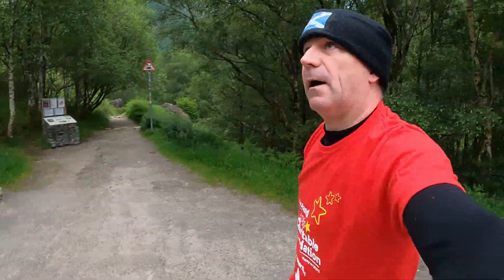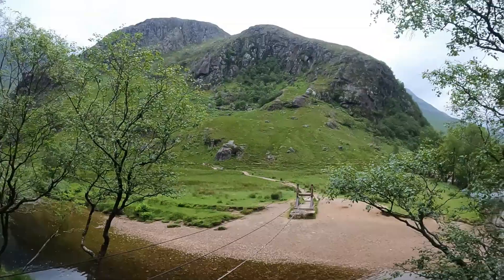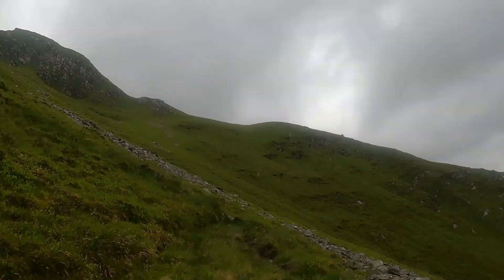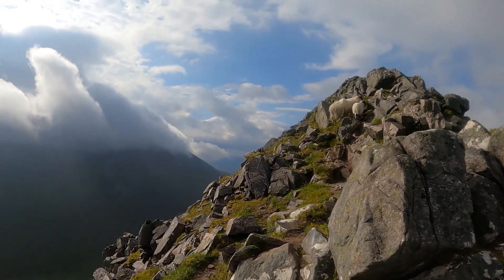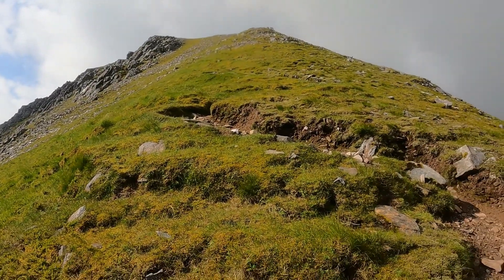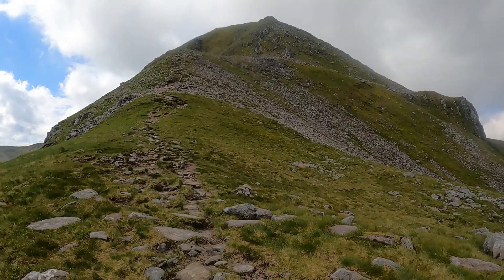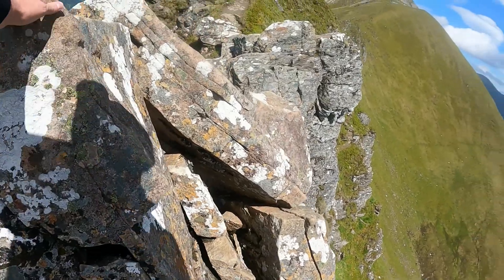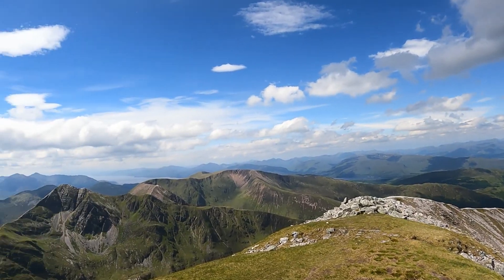The Ring Of Steall, Mamores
A leap of Faith On The Ring Of Steall. My Charity Hike for Action for Children. Iceland Foods Charity